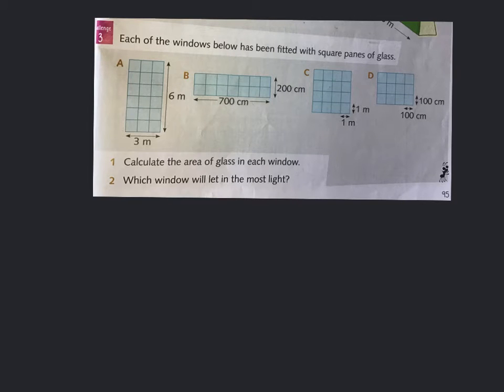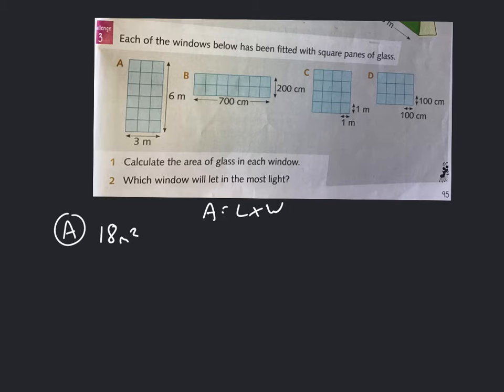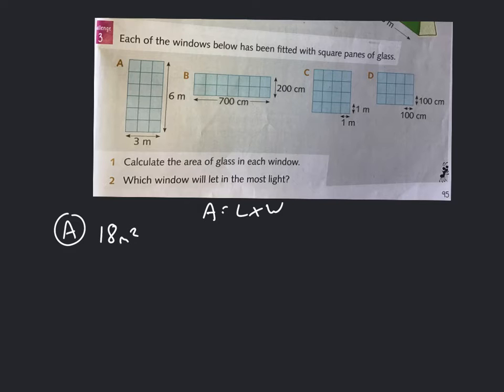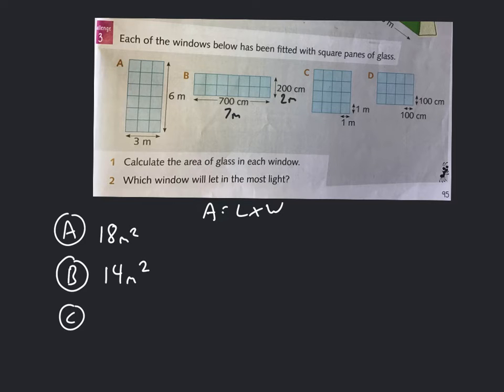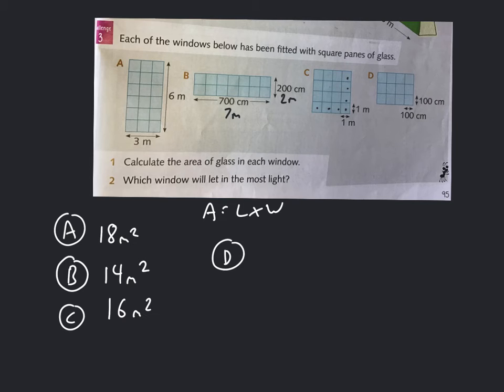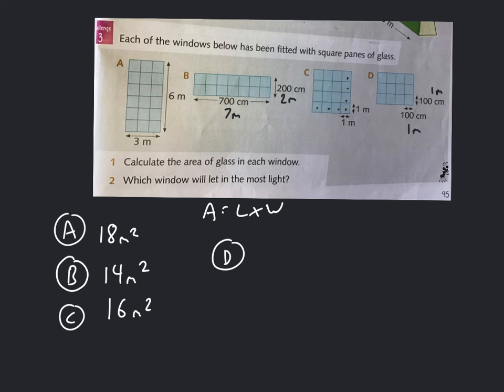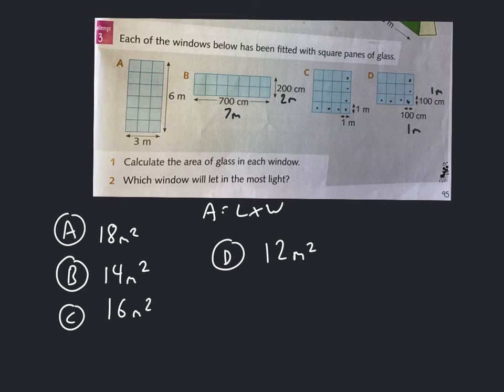Solutions-using square units challenge 3